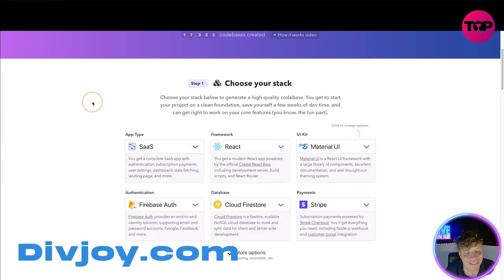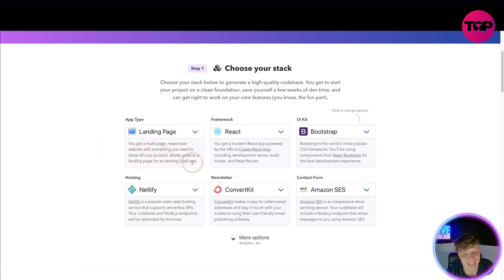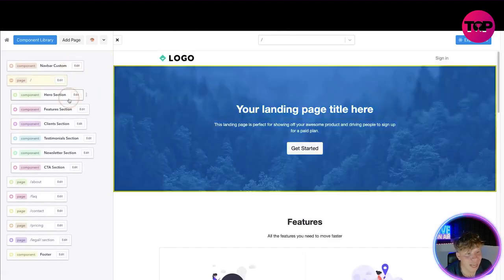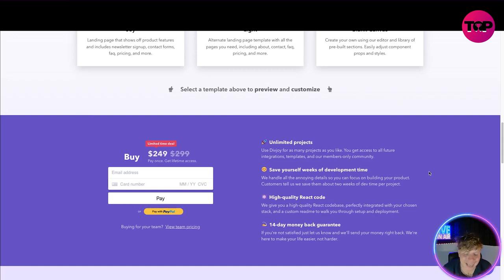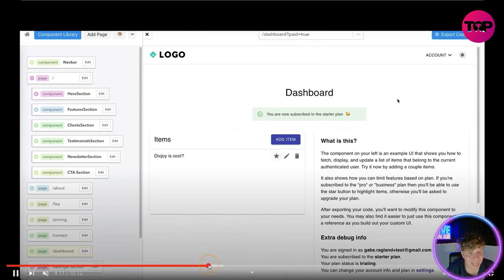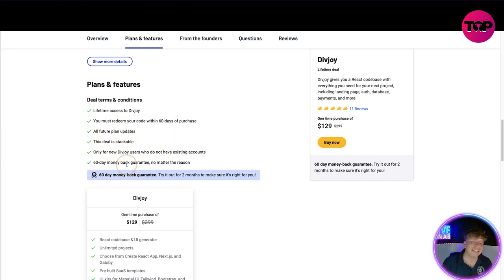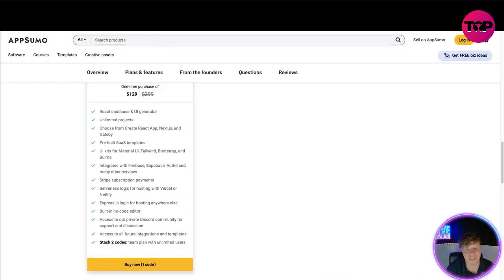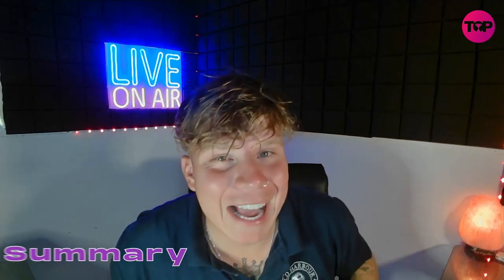React Codebase Generator | Divjoy Review | Divjoy Review 2022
Divjoy
Lifetime deal

Divjoy gives you a React codebase with everything you need for your next project, including landing page, auth, database, payments, and more

You know how web development projects always take 5x longer than expected? Well, Divjoy solves that!
Divjoy is a React codebase & UI generator that gives you everything you need for your next project, including authentication, data fetching, payments (powered by Stripe), billing management, marketing pages, forms, and more.

No more rebuilding the same basic layouts, struggling to integrate auth, reading docs to figure out why your payments webhook isn't working, and hundreds of other annoying tasks (ugh.. forgot password flow).

Just select your stack on the homepage, choose a template, and export a high-quality React codebase that you can keep building on. Everything just works.

Divjoy even has a no code editor so you can tweak styles, create new pages, and customize your app before moving to code.

Get access to Divjoy now -- you won't regret it!

React codebase and UI generator that will save you a month of development time
Gives you UI, auth, database, subscription payments, and more. Everything you need for a SaaS app.
Nocode editor for customizing your app before moving to code
Best for: Indie hackers, solo-founders, and freelancers. Anyone that wants to build and launch an idea quickly

Plans & features
Deal terms & conditions
Lifetime access to Divjoy
This deal is stackable
Only for new Divjoy users who do not have existing accounts
60-day money back guarantee, no matter the reason

React codebase & UI generator
Unlimited projects
Choose from Create React App, Next.js, and Gatsby
Pre-built SaaS templates
UI kits for Material UI, Tailwind, Bootstrap, and Bulma
Integrates with Firebase, Supabase, Auth0 and many other services
Stripe subscription payments
Serverless logic for hosting with Vercel or Netlify
Express.js logic for hosting anywhere else
Built-in no-code editor
Access to our private Discord community for support and discussion
Access to all future integrations and templates
Stack 2 codes: team plan with unlimited users

I hope you found value in our Divjoy Review video. Make sure to leave a like on the video if you gained value from it!

⏰Timestamps⏰

0:00 intro
0:14 Divjoy.com
5:42 Summary